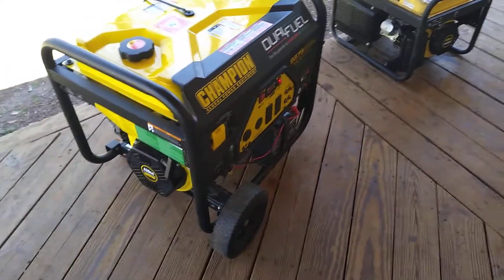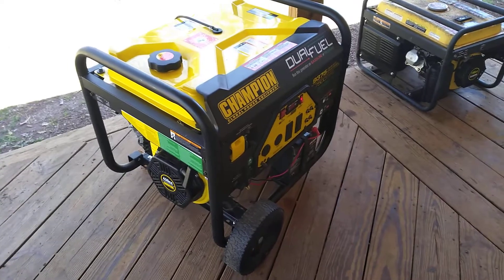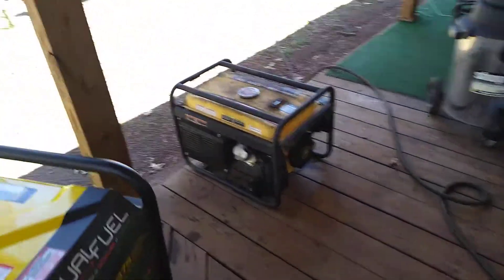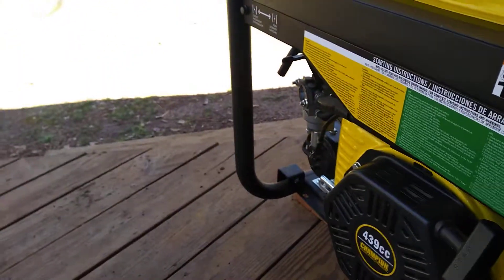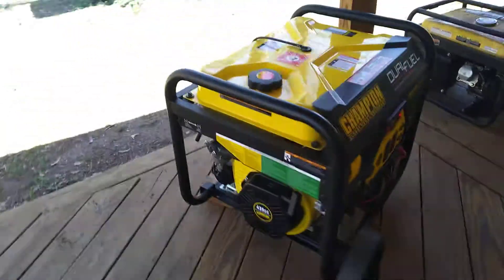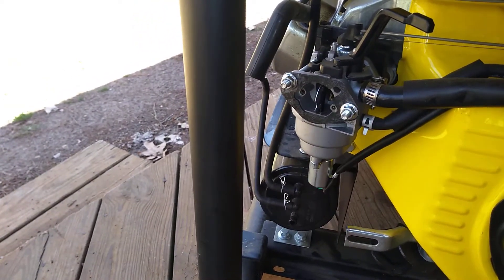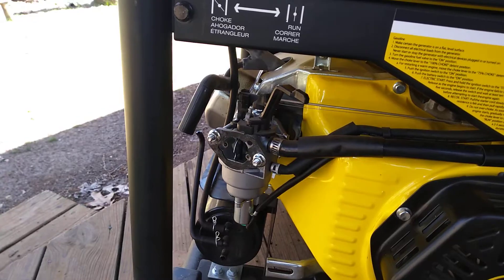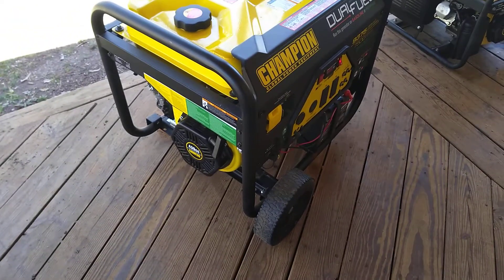Champion 7500 watt Dual Fuel Generator has been reliable but now just runs 3 sec & dies [ FIXED !]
Very happy with this Dual Fuel Champion we run it 99% on propane.
It has about 175 hours on it.
Full Synthetic oil only changed @ 50 hrs & 100 thereafter.
During the Infamous Feb 2021 Texas Ice Storm it ran flawlessly for first day about 24 hours then suddenly shut down. Oil wasn't low.
Heard the Oil Level low sensor can go bad so disconnected & no change.
See whole video for how shutdown occurs.
I'm NOT uploading to DIS Champion - I just want their Tech Guys to see this videos so they can advise me.

Once this is resolved Ill upload a new video review of how this strong Gen powers most of our home thru Transfer Switch.